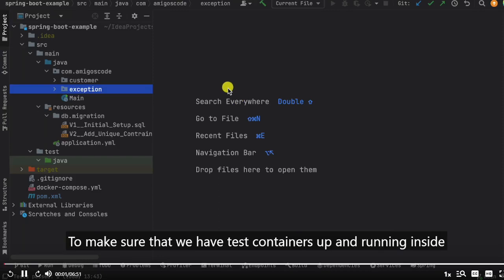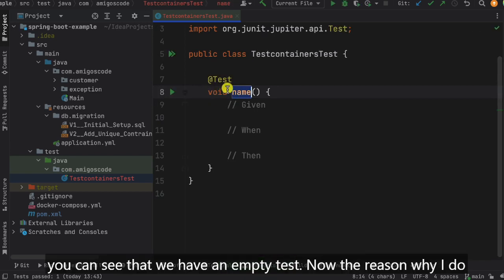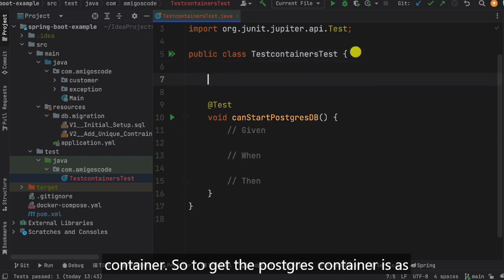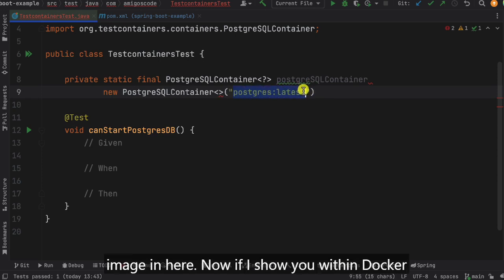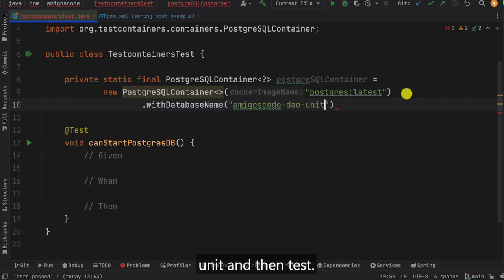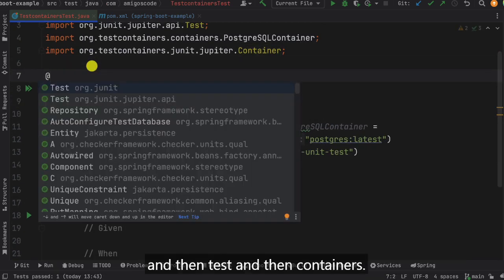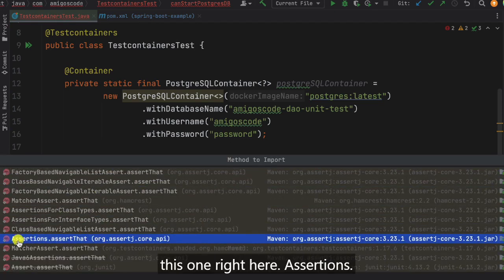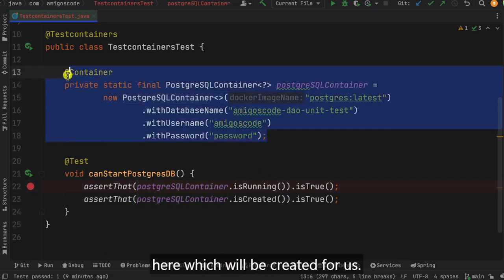0128 Let s Write a test Testcontainers TutFlix ORG